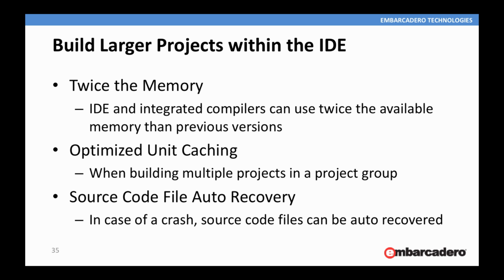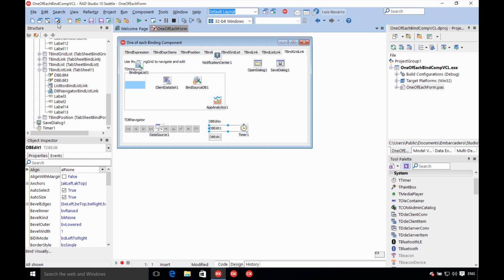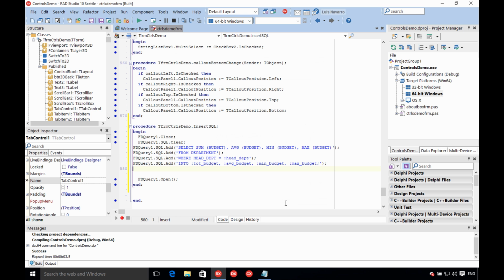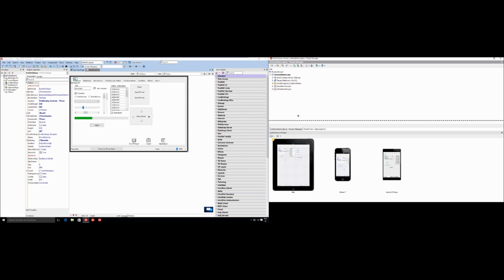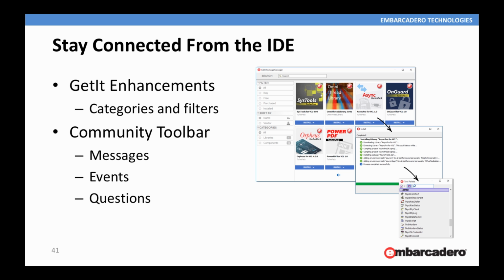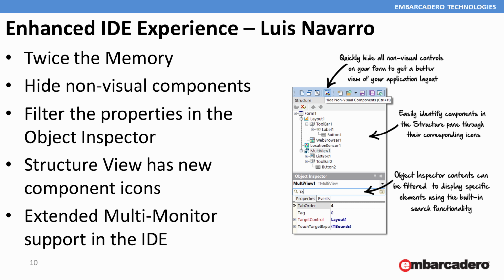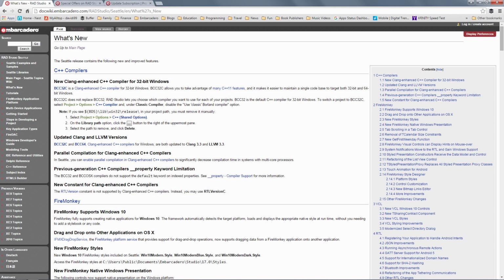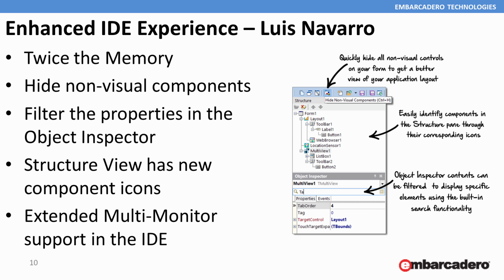2 - What's New in the IDE - Luis Navarro